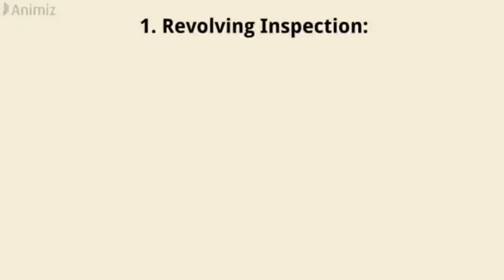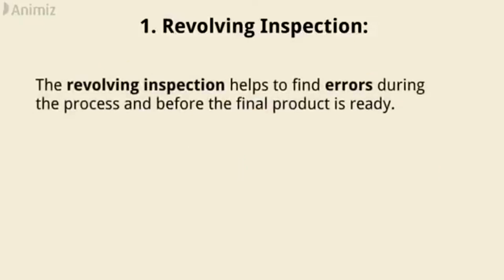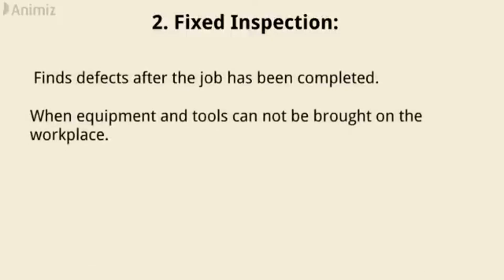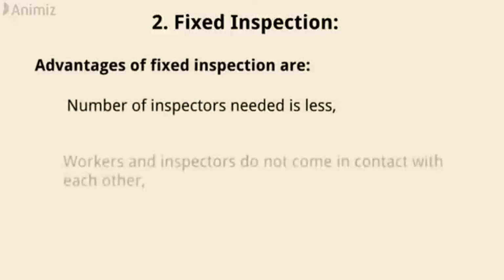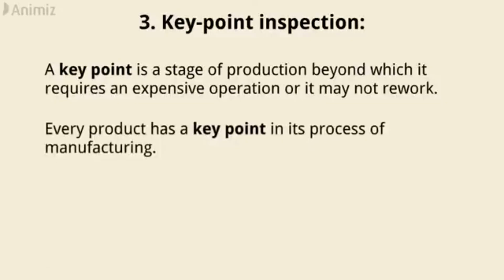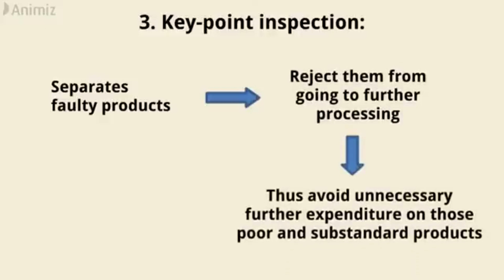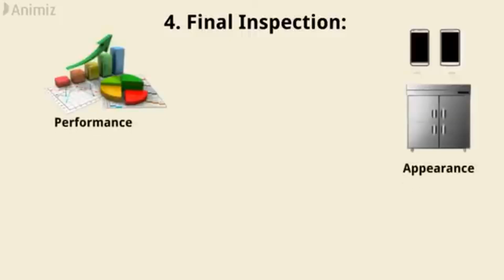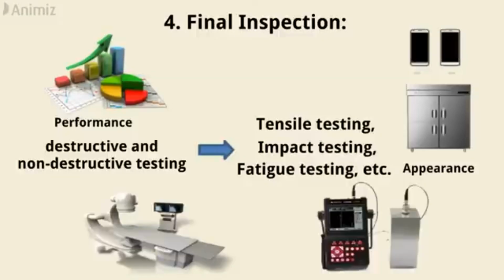What Are 4 main Types of Inspection | Explain in 2 minutes, for Industrial Engineering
In this video, I explain the 4 main types of inspection used in manufacturing and quality control to ensure product accuracy and reliability. These methods are crucial for maintaining consistent quality and detecting defects early in the production process.

✅ Types of Inspection Covered:
1️⃣ Revolving Inspection – Continuous inspection during production.
2️⃣ Fixed Inspection – Inspection at a specific stage or place.
3️⃣ Key-Point Inspection – Checking at critical points in the process.
4️⃣ Final Inspection – Assessing the finished product before delivery.

💡 What You’ll Learn:

The purpose and importance of inspection in quality control.

When and how to apply each type of inspection.

Real-life examples from industrial engineering settings.